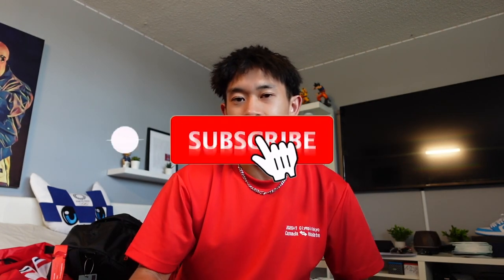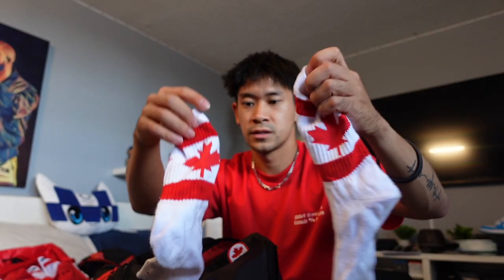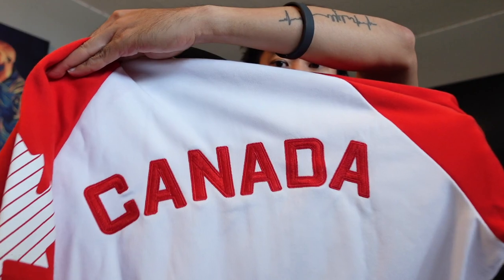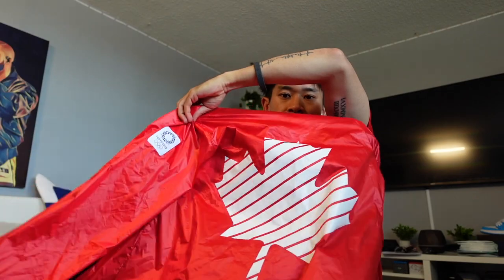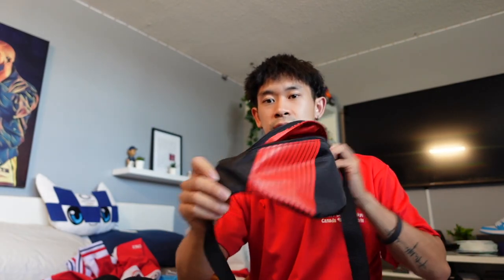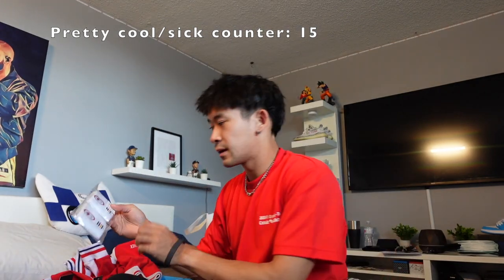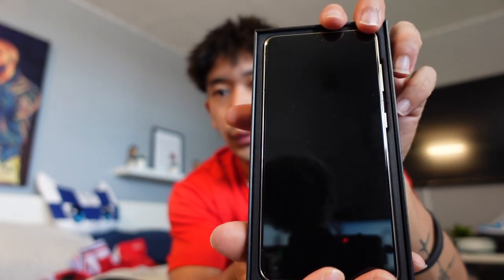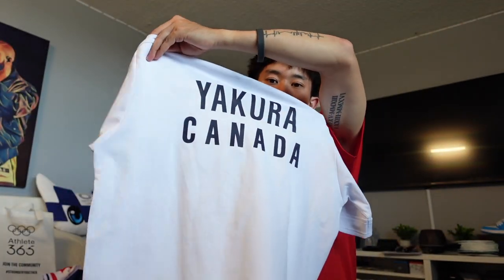TEAM CANADA OLYMPIC GEAR FOR TOKYO 2020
@NYLYAKURA for EVERYTHING